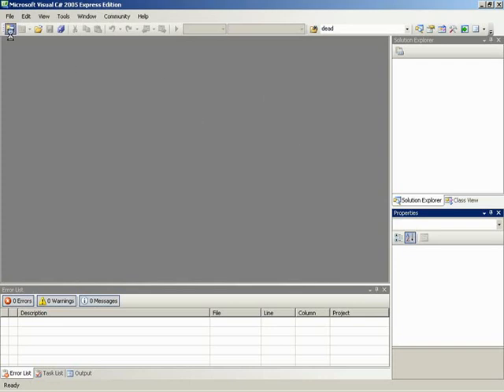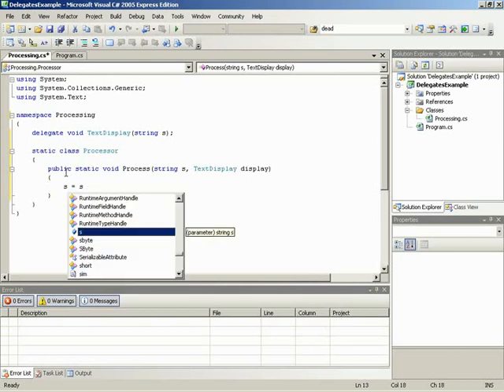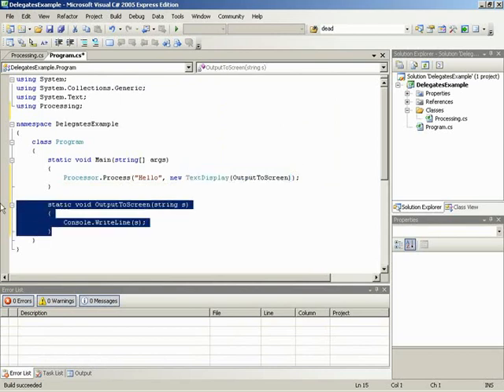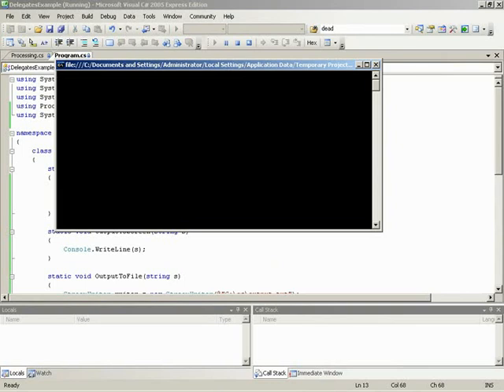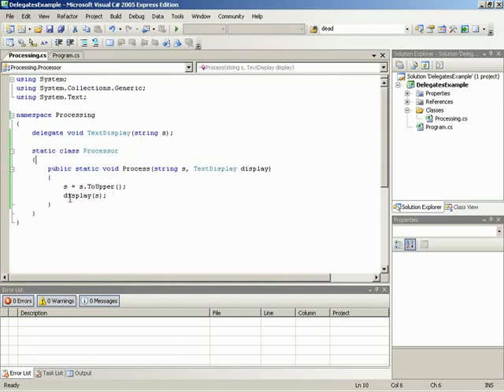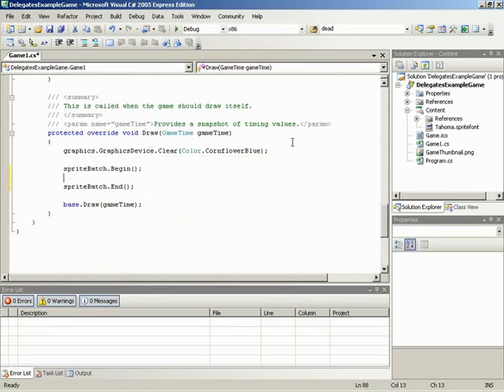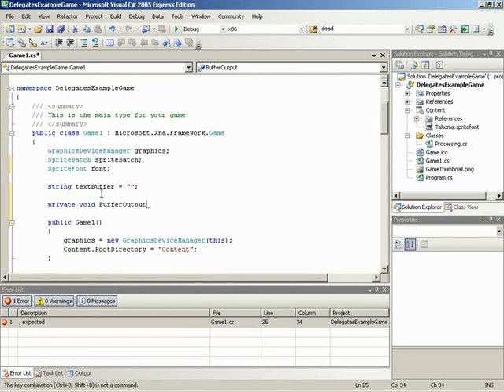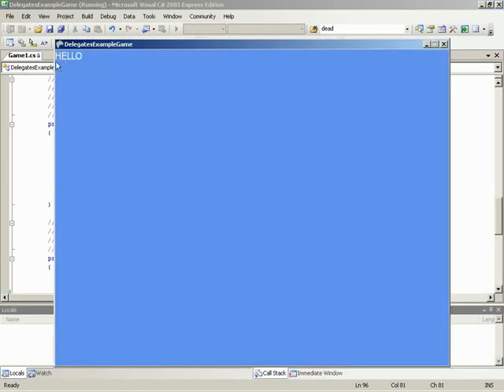🔴 Delegates (1) • Space Fighter Game • XNA and C# Game Development • MonoGame • (Pt. 44)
Learn XNA (MonoGame) C# Programming - Space Fighter Game - Delegates (1).

This video shows you a simple console application to give you an example of a delegate in use.